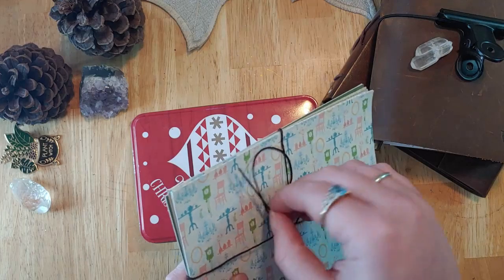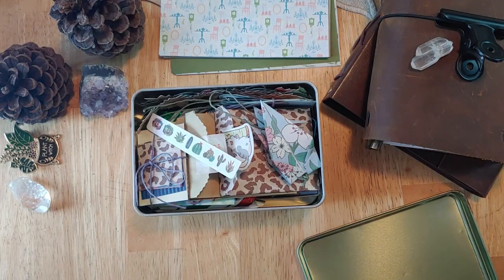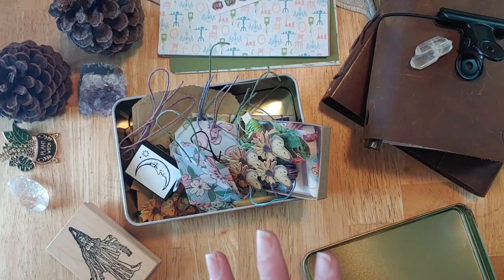Travelers Notebook: Journal With Me | Stationery Bento Unboxing | Timelapse No. 30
Golden Chai Latte Recipe:

Ingredients:
- 1/3 tsp Tumeric
- Fresh Ginger (about 1 inch)
- 1 Cinnamon Stick
- 5 Cardamom Pods
-1 Star Anise
- 4-6 Whole Cloves
- 4 Whole Black Pepper
- 1/8 Tsp Nutmeg
- Vanilla (I only had extract)
- 1 Tablespoon Maple Syrup (or to taste)
- 2 Black Tea Bags
- Milk of Choice
- Ground Cinnamon for topping

Place all ingredients, minus the black tea in a pot with 2 cups of milk. Let simmer for 15 minutes.
Place tea bags in the water, and allow it to steep for no longer than 4 minutes.
Strain the tea into a separate pot or kettle and serve.

That's it! Let me know what you think of this recipe.

So much love to each and every one of you following my journey!

I'm still a ways away, but once I reach 500 subscribers, I'll be doing a special giveaway of a piece of art! US only.